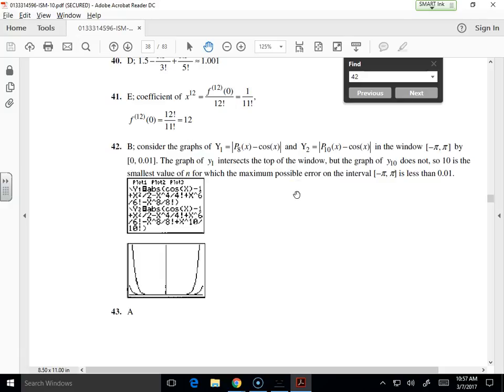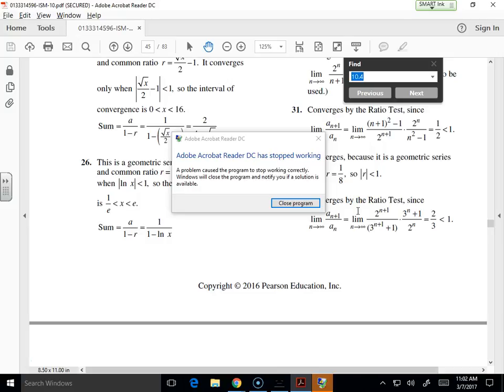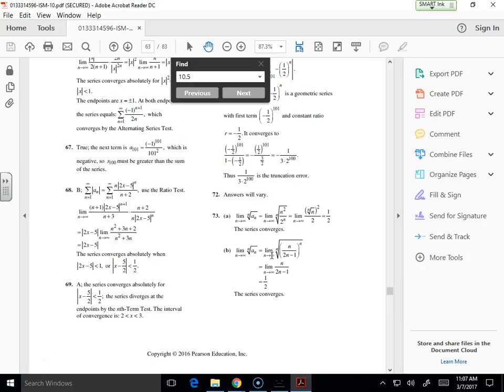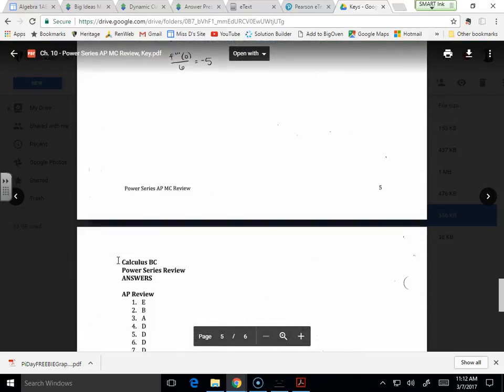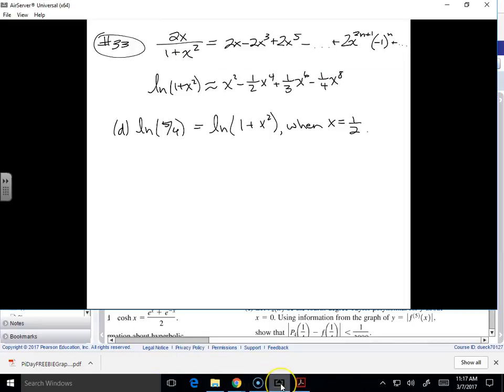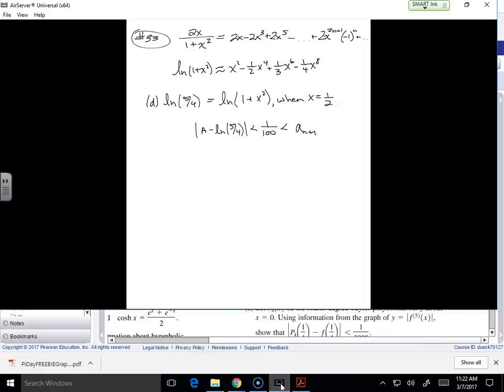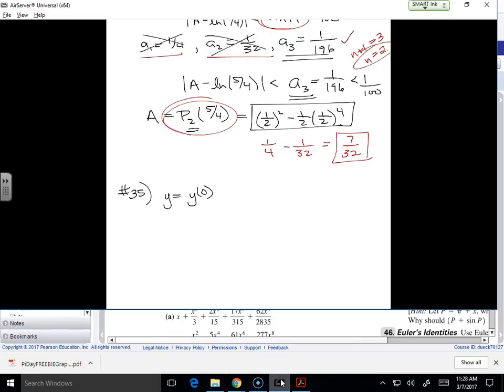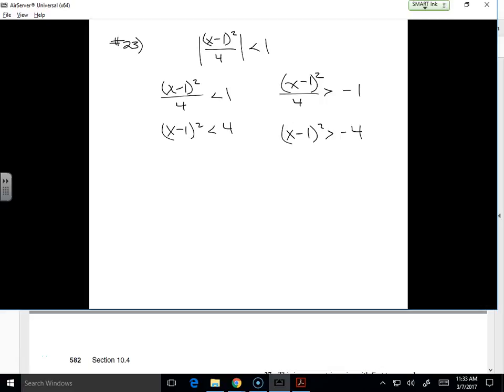CalcBC 03 07 17